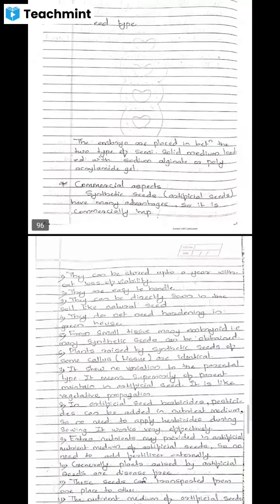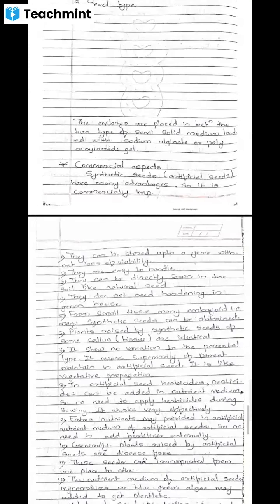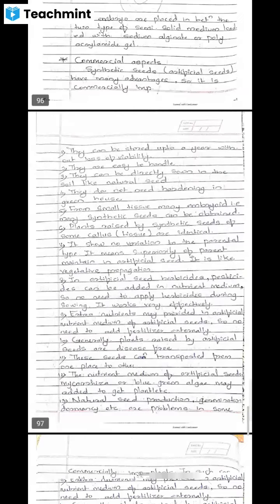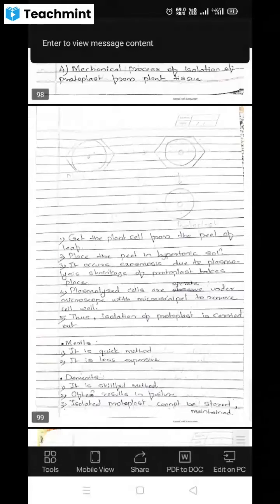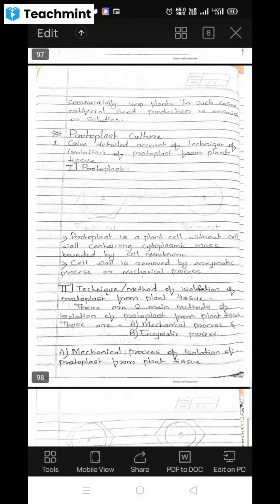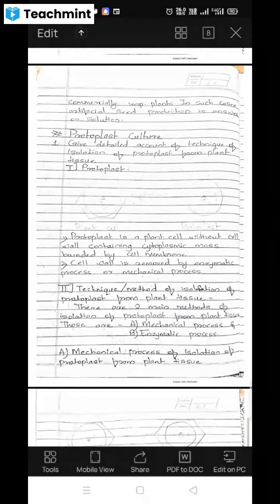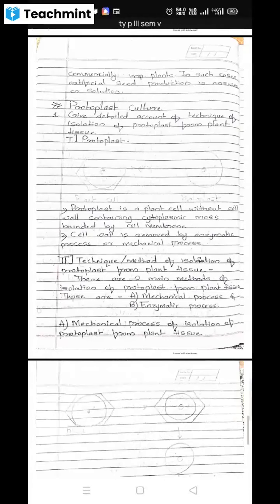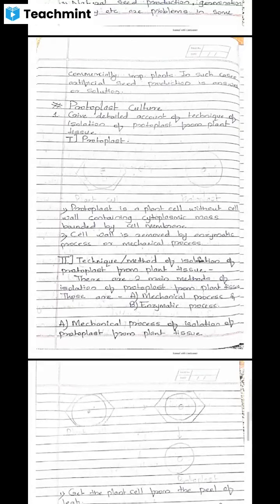Ty Botany paper III unit 4 plant tissue culture- synthetic seed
Synthetic seed